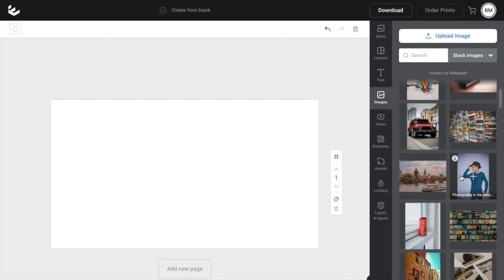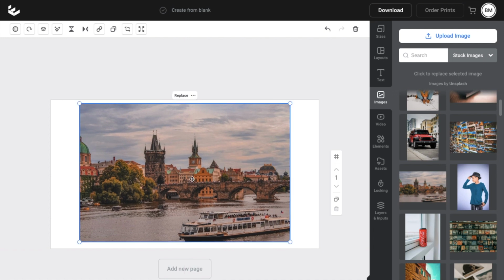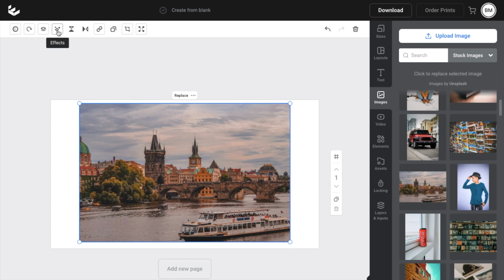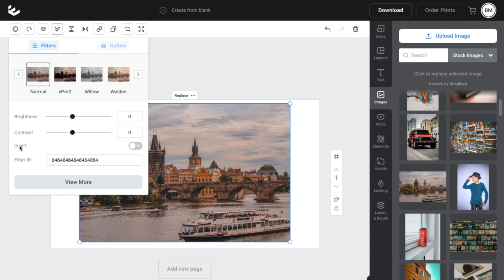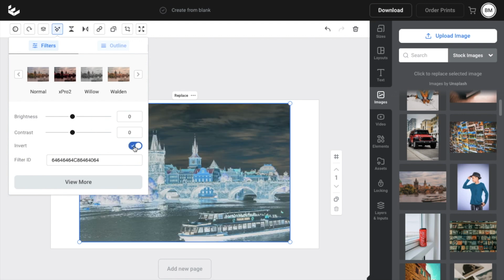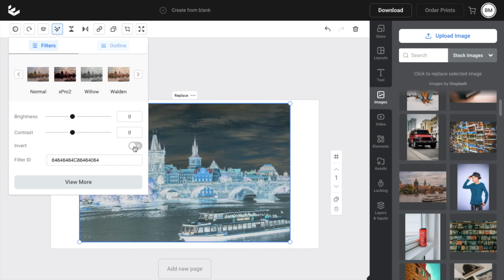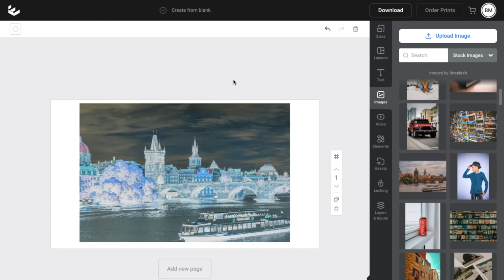How To Invert An Image On Easil | Step By Step Guide - Easil Tutorial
Explore the creative potential of inverting images in Easil with this detailed tutorial. Perfect for graphic designers and marketers, this guide shows how to use Easil’s tools to invert colors of images, adding a unique and artistic touch to your designs. Learn to flip the color spectrum, creating striking visual contrasts and unexpected effects. This technique is ideal for attention-grabbing graphics, thematic designs, or simply to experiment with a different perspective in your creative projects.

Inverting Images in Easil, Color Inversion Technique, Easil Design Tutorial, Graphic Design Creativity, Image Color Flip, Visual Contrast, Artistic Image Effects, Easil Editing Tools, Creative Design Process, Unique Graphic Styles, Digital Marketing Graphics, Photo Editing, Design Experimentation, Visual Impact, Artistic Expression